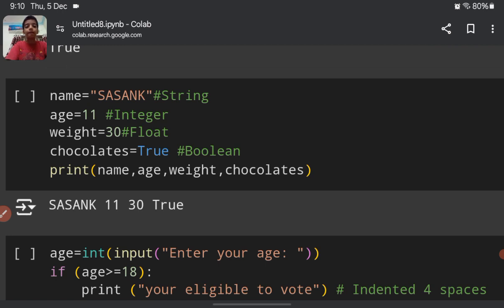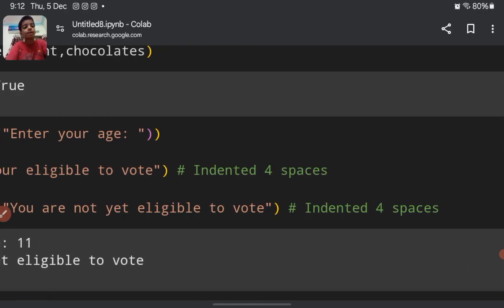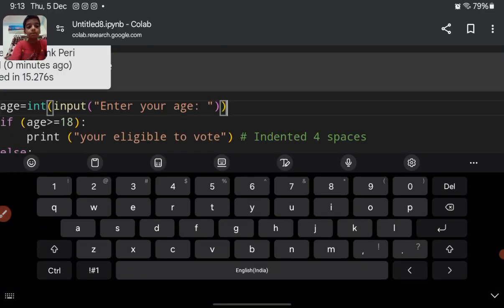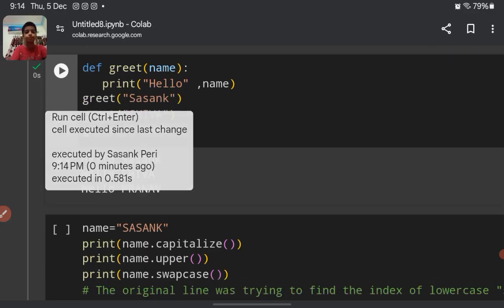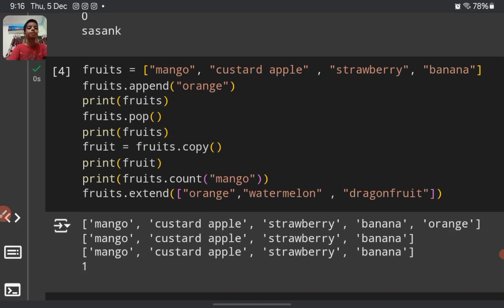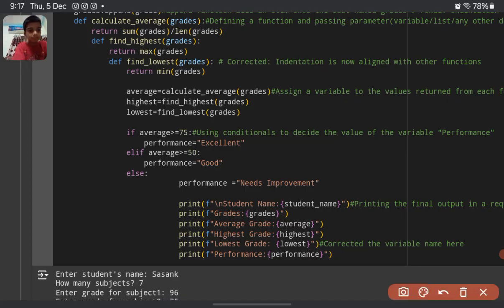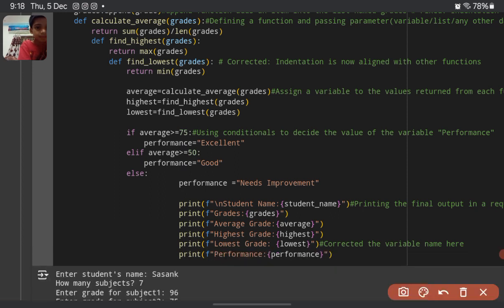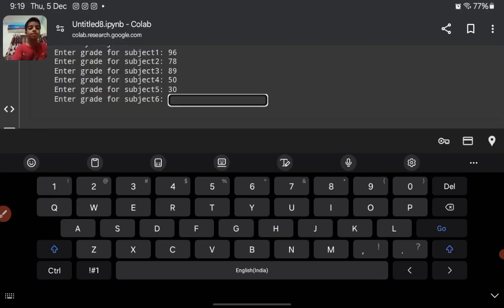How to coat in python? third episode are beginners